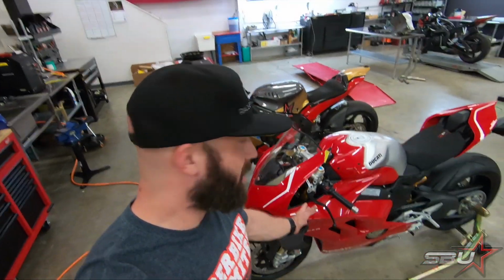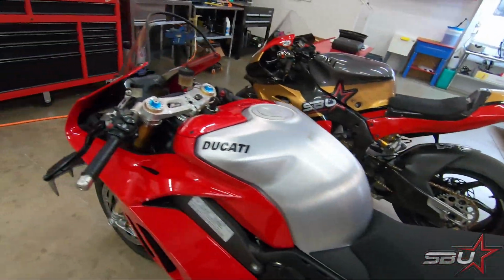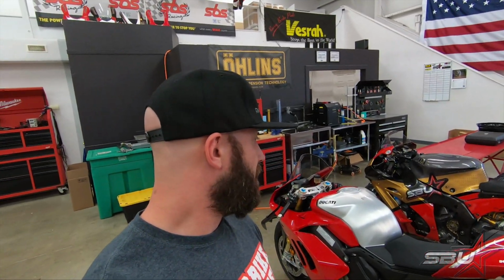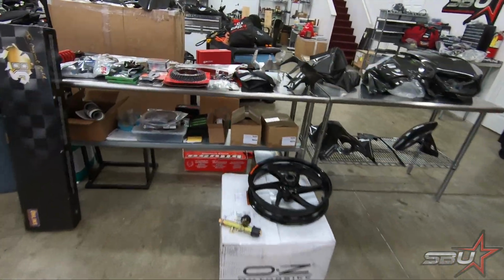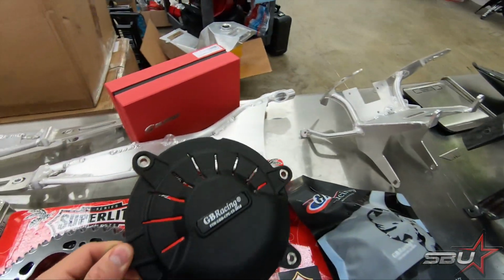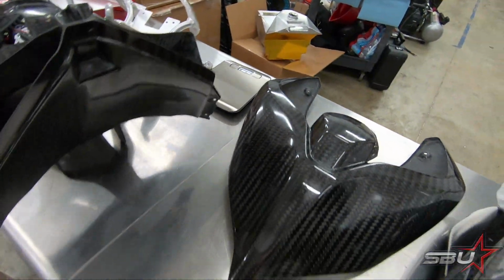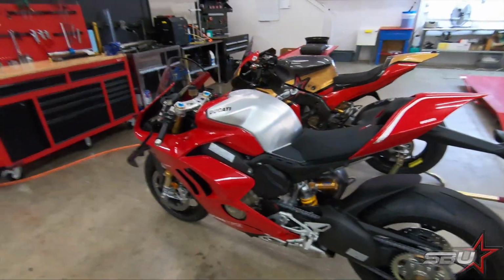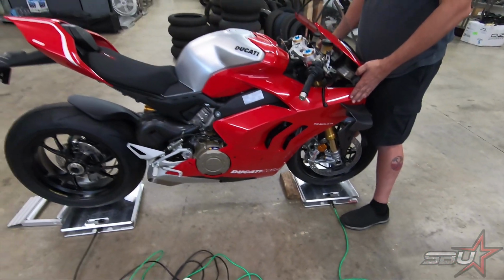Superbike Unlimited 2020 Ducati V4R Full-Spec Project!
We unveil our latest shop project, the 2020 Ducati V4R!